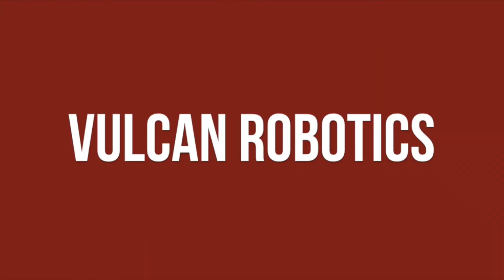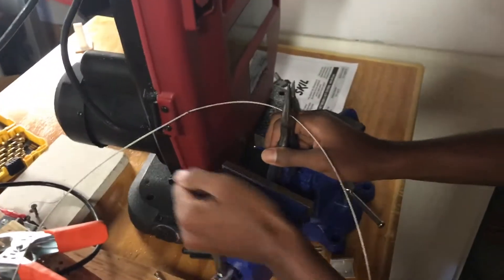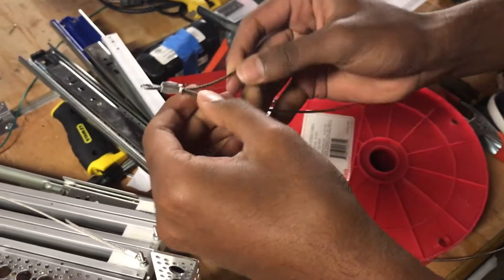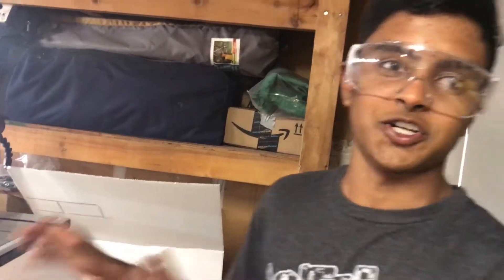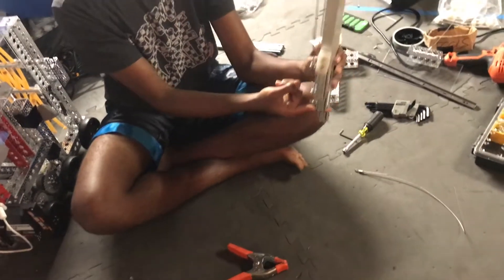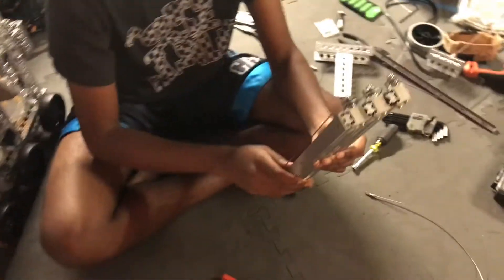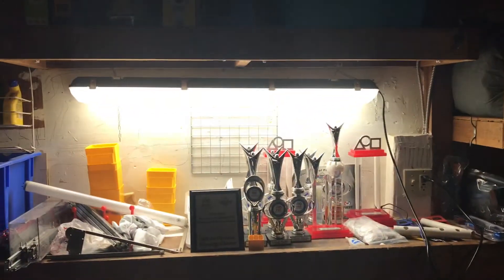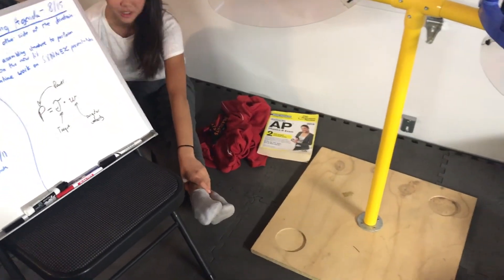Vulcan Robotics Offseason Vlog 3- Constructing a Lift Out of AR3-K400 Slides and more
This video is the third of our offseason vlog series. In this vlog, we make a significant amount of progress on a lift we're constructing for the 2017-18 season.